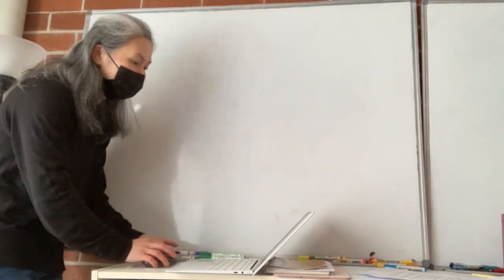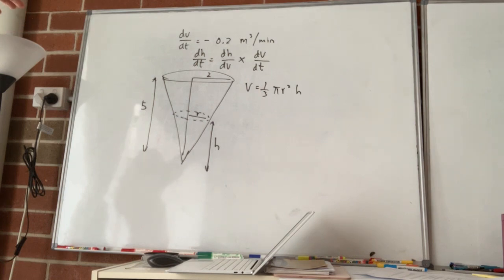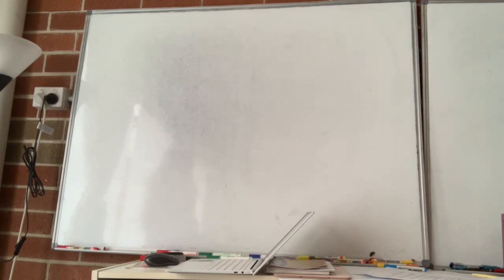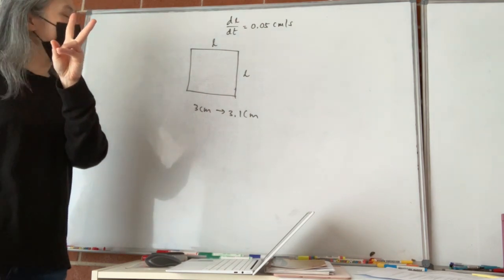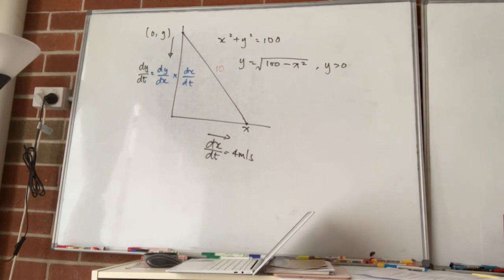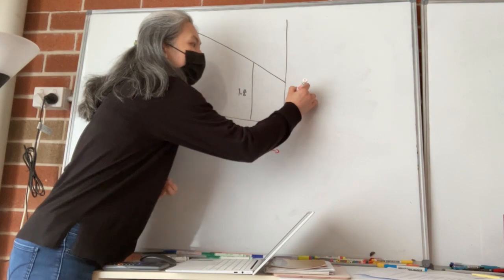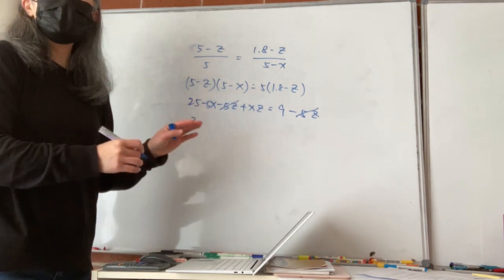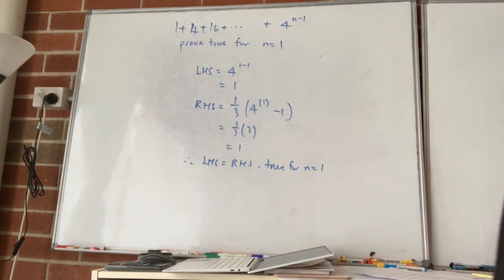Year 11 - Rate of Change 1